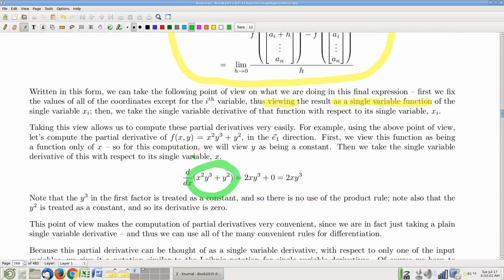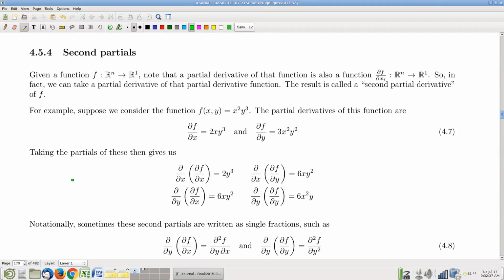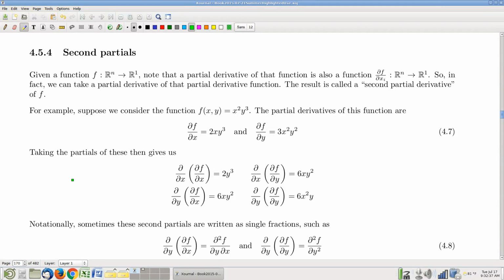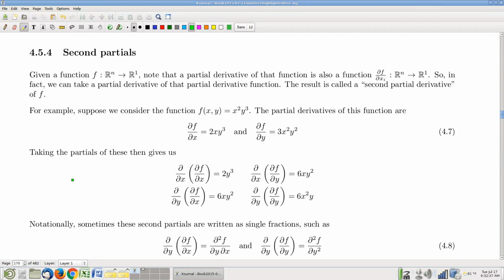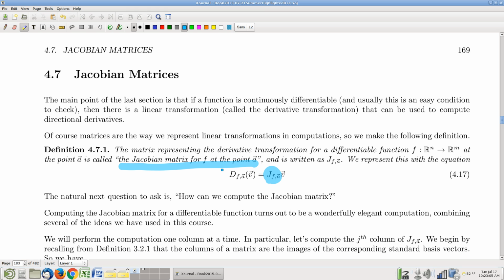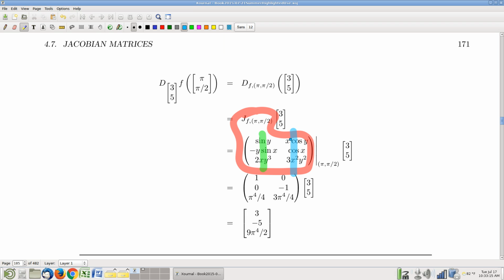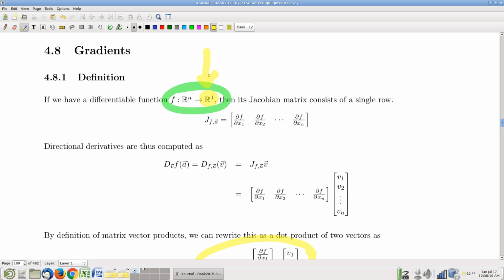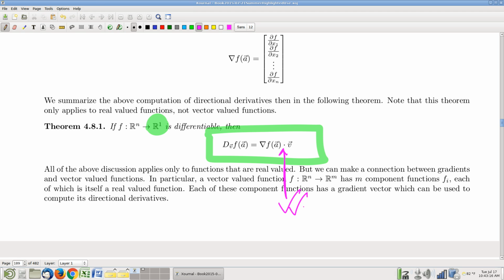Math 212, 2018 Summer Term 2, 07-17